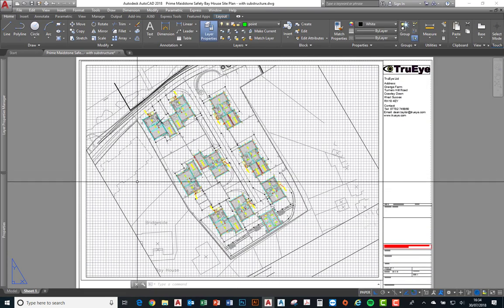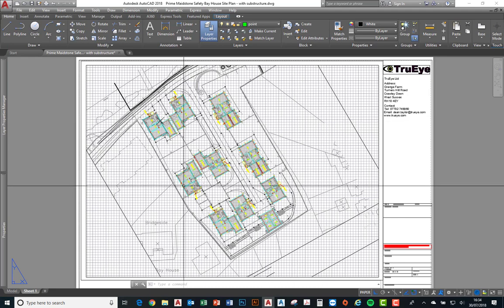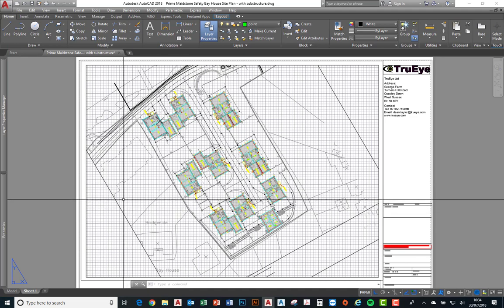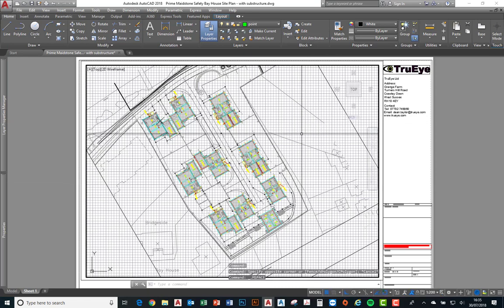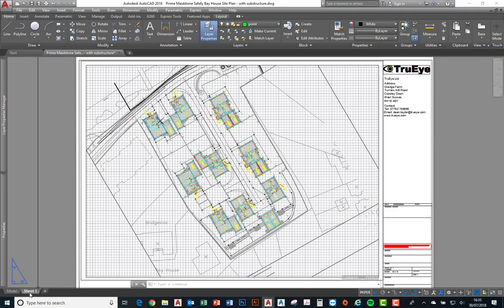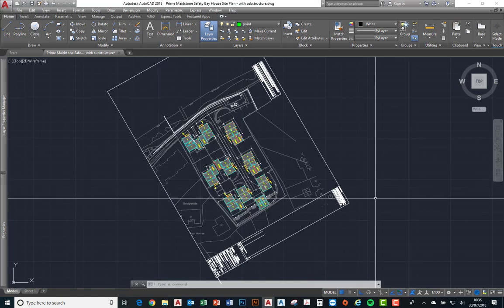Video 1 Opening a cad file, paperspace and modelspace viewports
TruEye Training Video 1
Autocad 2018, open a file, paperspace and modelspace